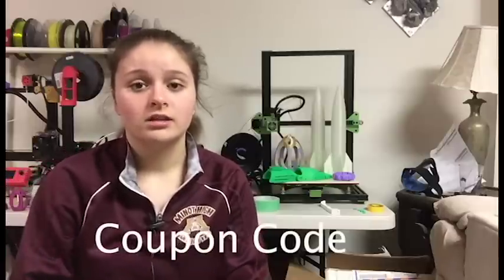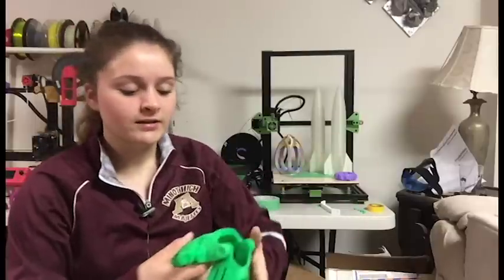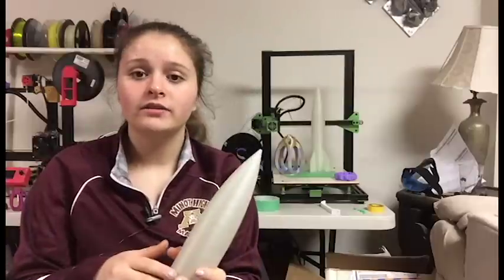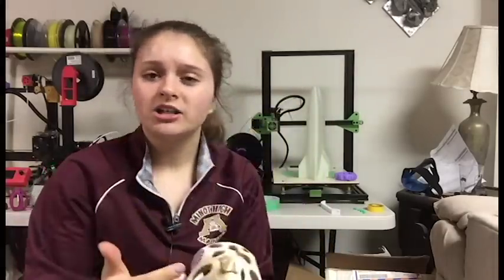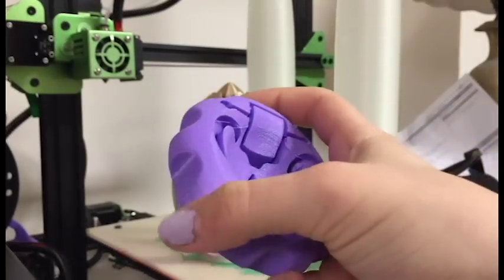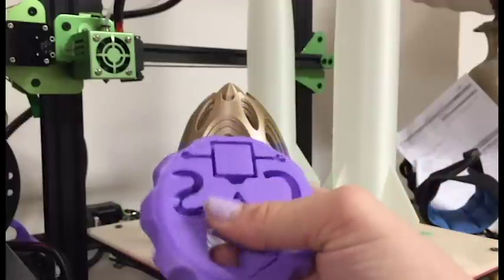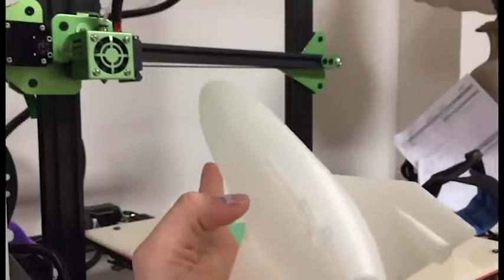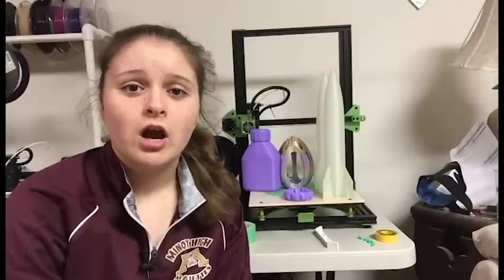Tevo Tornado 3D Printer Review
A big thanks again to Yourdy for all his help with this printer. Don’t forget to check his YouTUbe channel out! He does lots of 3d printing tutorials about setting up your 3d printer

TL Smoothers

BIG SALE ON ALL TEVO PRINTERS! Check them out on Luna KE’s Facebook!

Go get yourself a Tevo 3dPrinter!